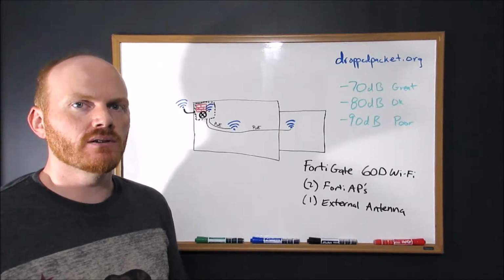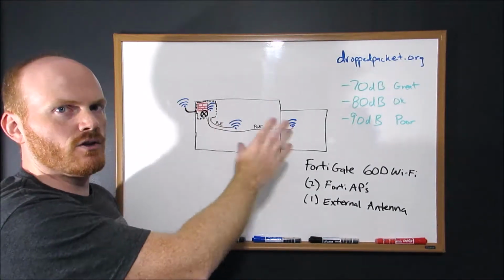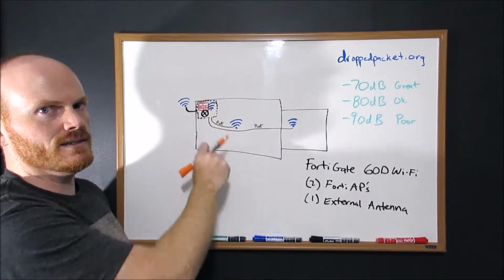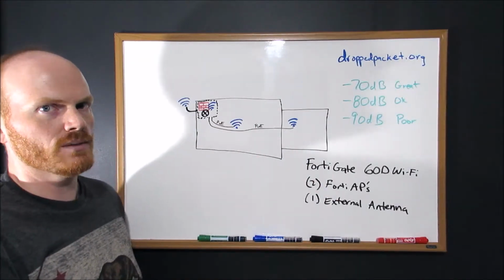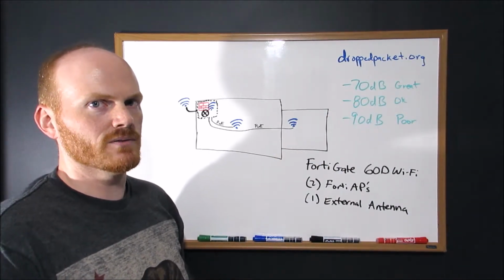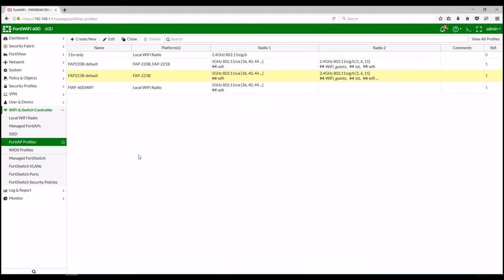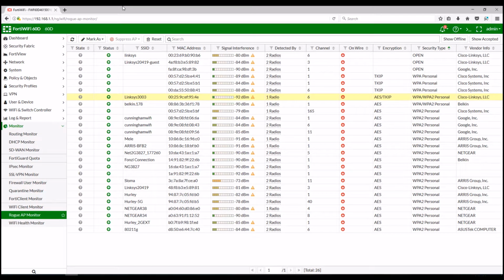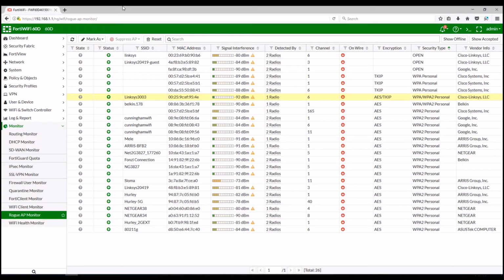Quick overview of a Fortigate 60D, Wi-Fi and AP's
High level overview of our Wi-Fi setup at home after some recent changes.  Also, overview of Fortinet's Rogue AP Monitor tool.

Note:  To put the last part in context with the Rogue AP Monitor results, we live in a typical suburban house on ~0.5 acre.  Not a townhouse or apartment type setup where it's normal to see a lot of Wi-Fi networks.